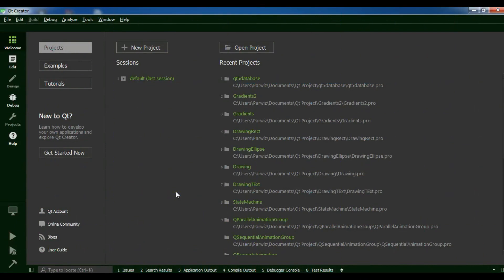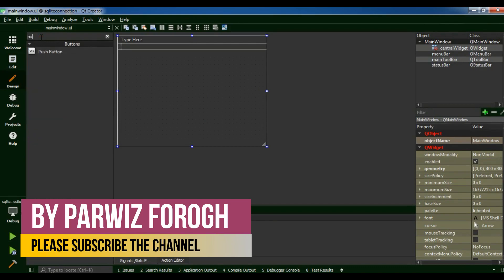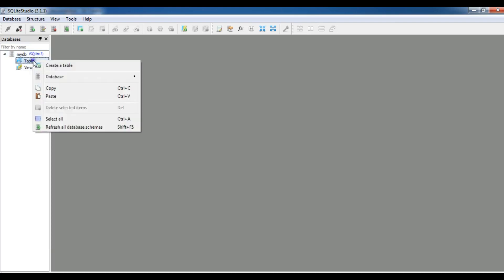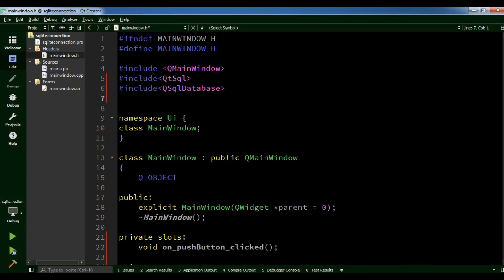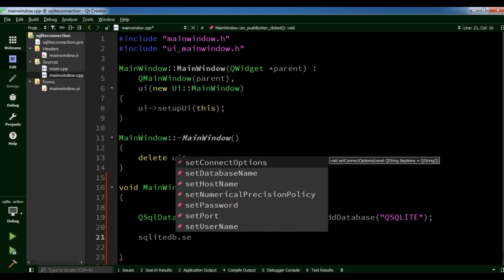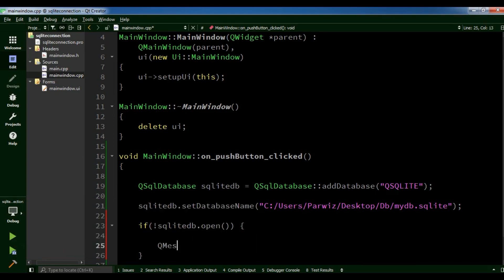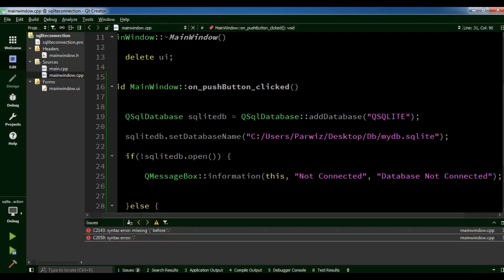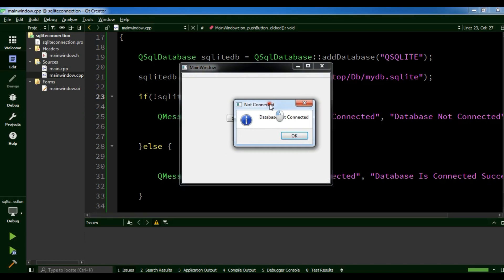Qt5 C++ How To Connect Qt Application To Sqlite3 Database #29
Hello Youtubers, Video Tutorial i want to show you How To Connect Qt Application To Sqlite3 Database and also we are using Sqlite3 Studio for creating of our Database